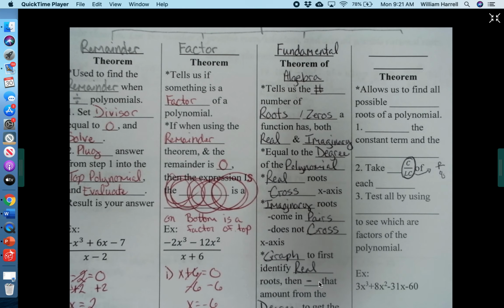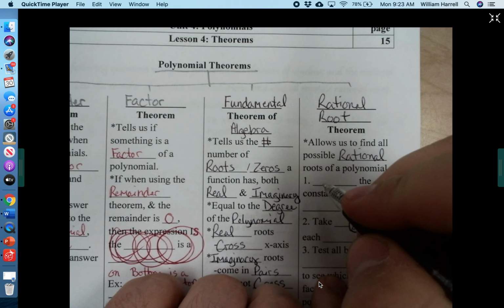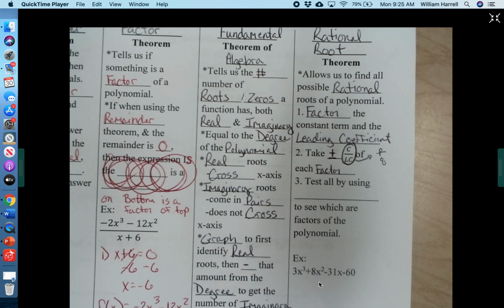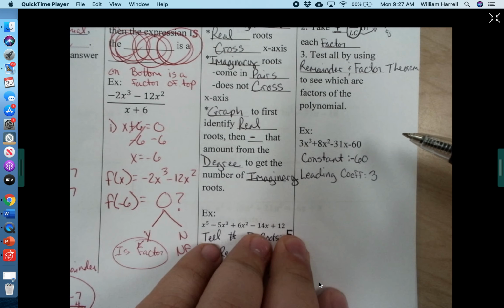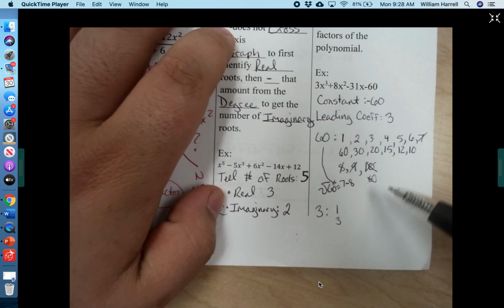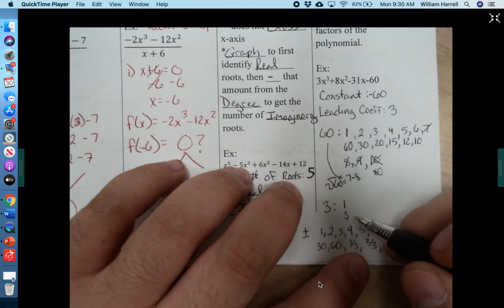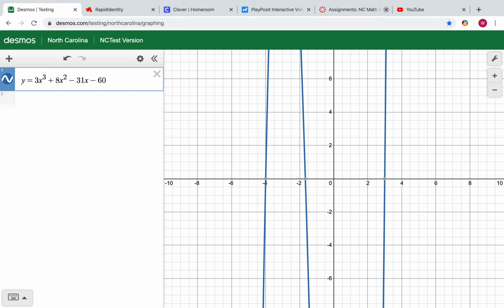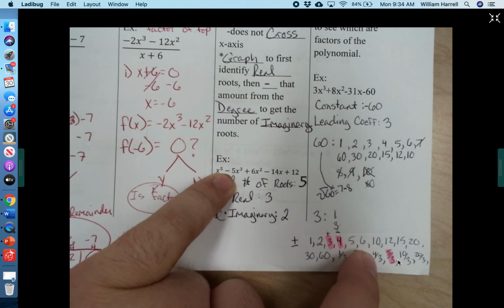rational roots notes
This video covers the essential parts and how to use the rational root theorem